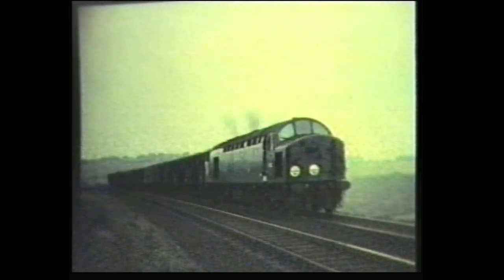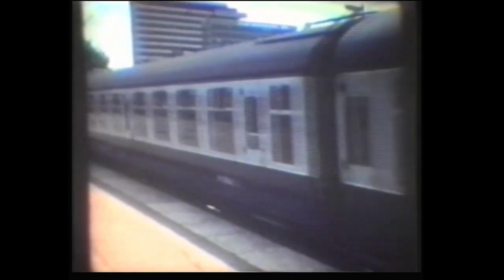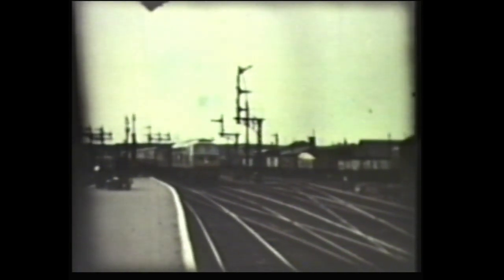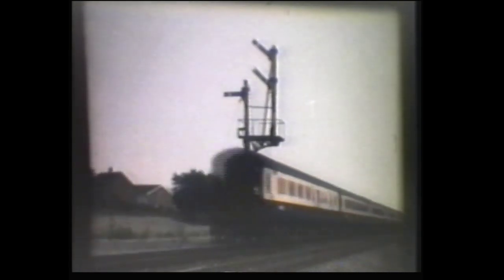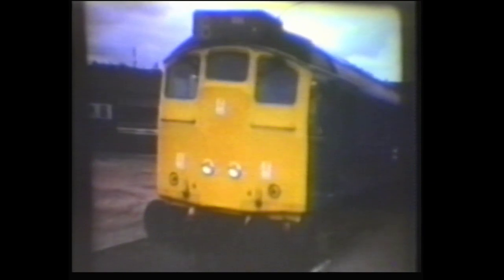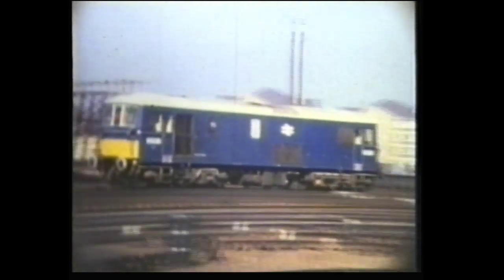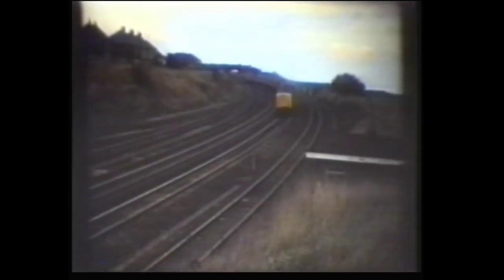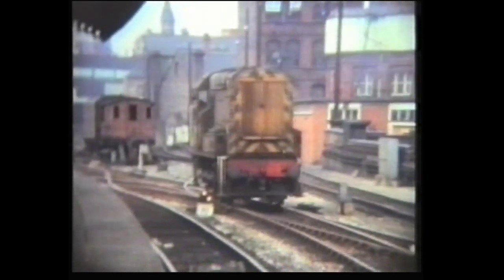Archive British Diesel And Electric Traction 2